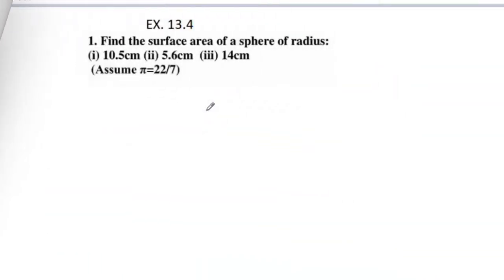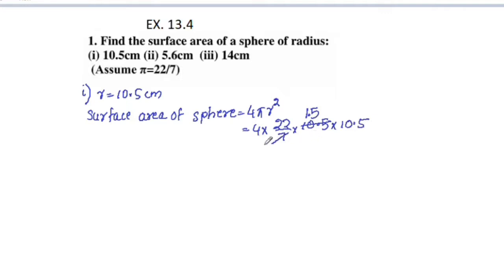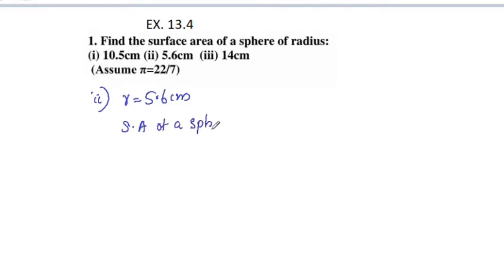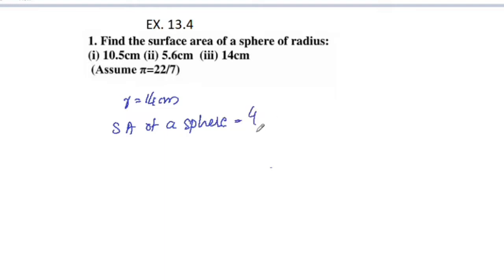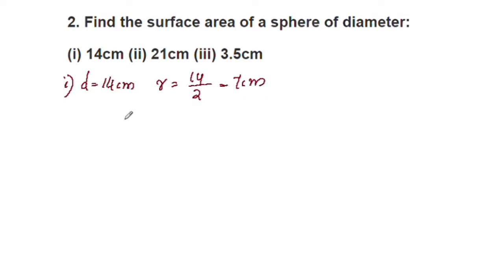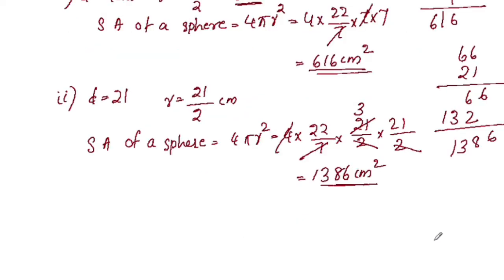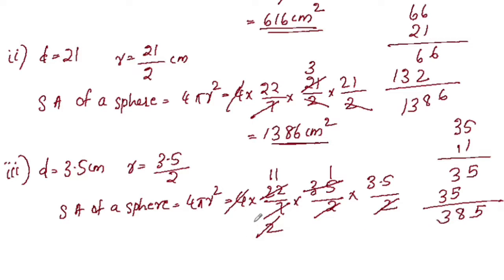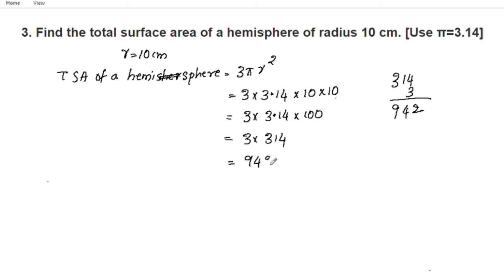Q.no.1,2&3 Ex.13.4 CBSE Class 9 Maths Chapter 13 Surface Areas And Volumes In Malayalam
ex.13.4q.no.1,2&3chapter13class9cbse
Topics
1) cbse maths class 9
2) cbse maths class 9 chapter 13
3)cbse classes by grace jose
4) ncert maths solutions
5) surface areas and volumes class 9 maths
6) class9 chapter 13 maths exercise 13.4 Q.no 1,2,3
7)  class 9 maths  chapter 13
8) class 9 surface areas and volumes  introduction in malayalam